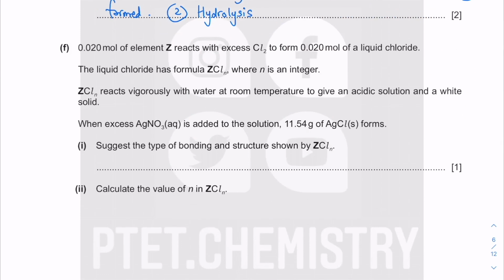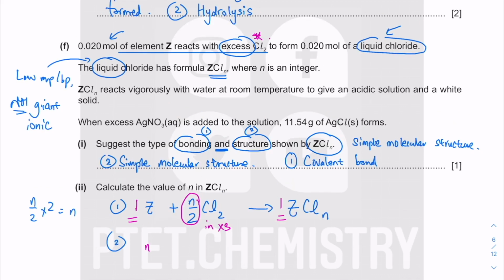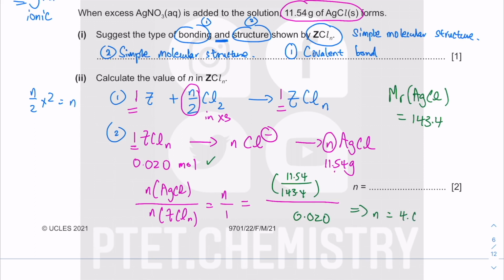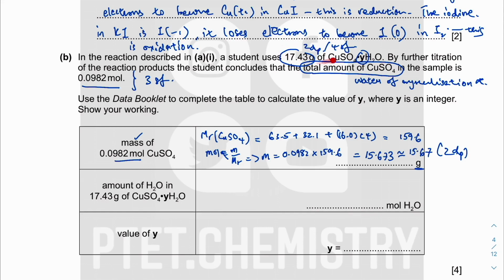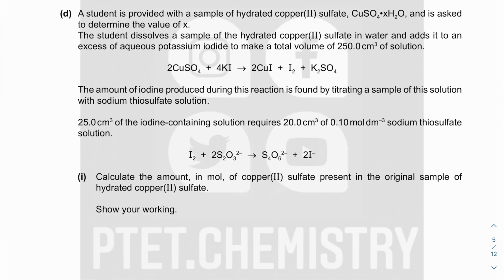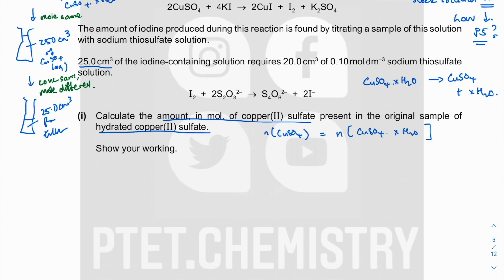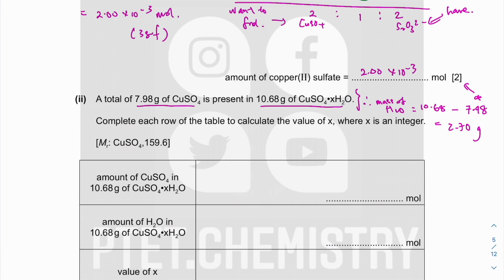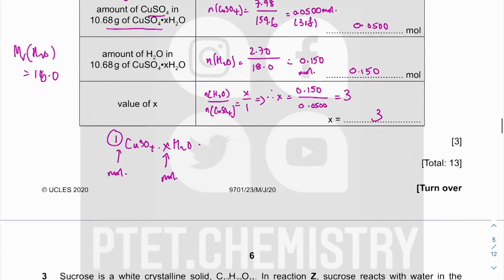A Level, IB, HSC, AP chemistry - Stoichiometry, mole concept, backward and redox titrations - Part 1